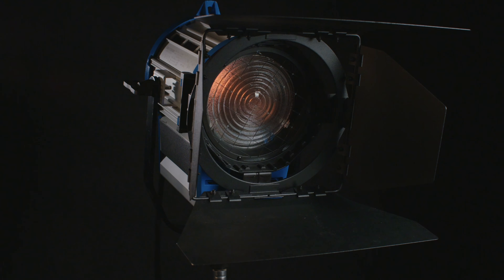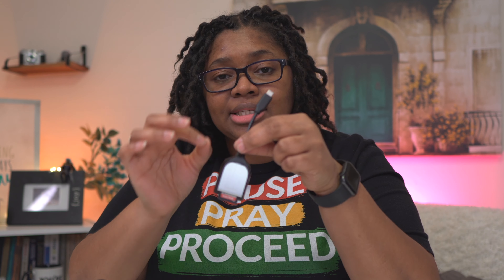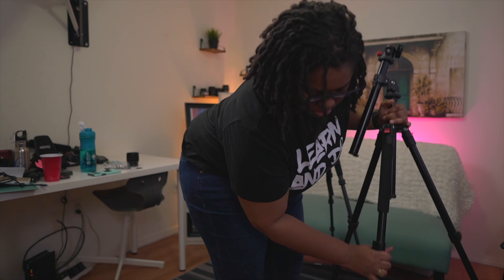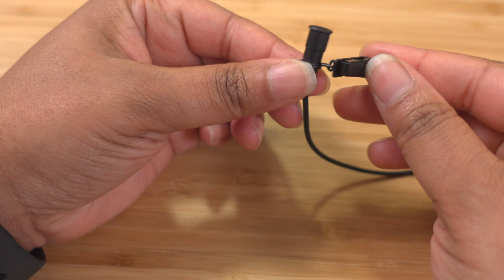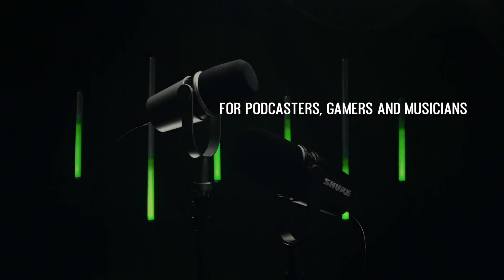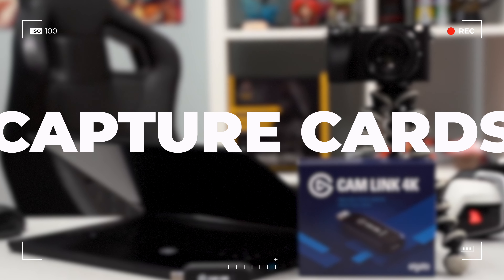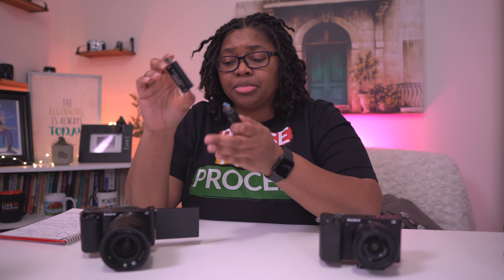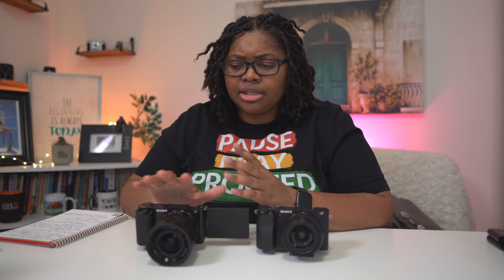Ultimate Camera Gear Checklist to Save MONTHS of Research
Looking for the best budget YouTube camera gear to get started on YouTube? Don't buy one of those "everything included" Amazon kits lol

Getting a camera is just one piece of the equation when you're wanting to get started in video and to avoid finding out the hard way, this video will walk you through each step you need to get started the right way!

⚡️ Add the Essentials to Your Cart by Clicking

YouTube Gear Mentioned in The Video
|| Memory Card ||
1. Sandisk Extreme 128GB Memory Card
2. Sandisk Extreme Pro 128GB Memory Card

|| Memory Card Reader ||
1. Sandisk Card Reader USB 3.0
2. USB-C Card Reader

|| Tripods ||
1. Surui Travel Tripod (Carbon Fiber)
2. Amazon Basics 50" Tripod
3. Amazon Basics 60" Tripod

|| Microphones ||
1. Rode Wireless Go 2
2. Pop Voice Microphone
3. Purple Panda
4. Movo VXR10 Mic
5. Movo VXR10 Pro Mic
6. Shure MV7
7. Samson Q2U Mic Kit

|| Lighting ||
1. VILTROX 2 Packs LED Video Light kit

|| Battery Life ||
1. USB AC Cable for Sony ZV-1
2. NP-FW50 Wasabi Battery
3. Z-series rechargeable battery pack
4. Charmast Battery Bank

|| Other Accessories ||
1. USB-C Cable to USB-C Cable Data Cable
2. Pop-Up Gray Card
3. Elgato Cam Link 4k
4. Bluetooth Remote Only for ZV-1 & ZV-E10